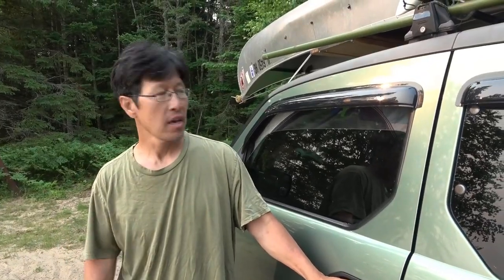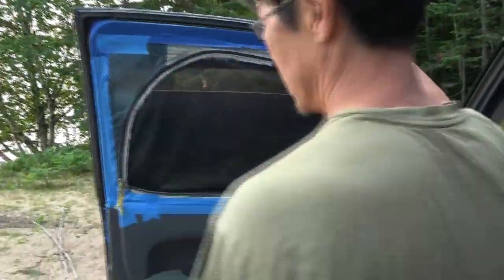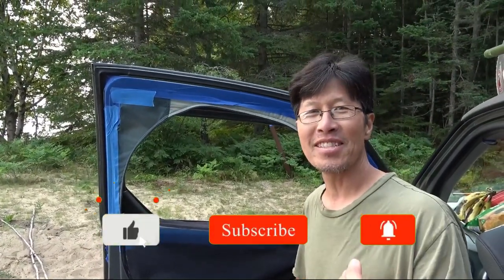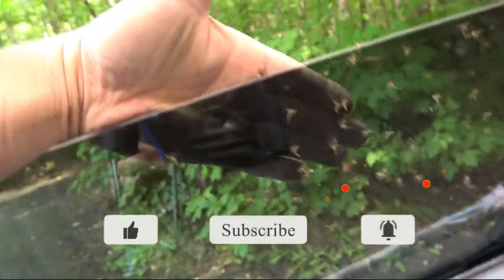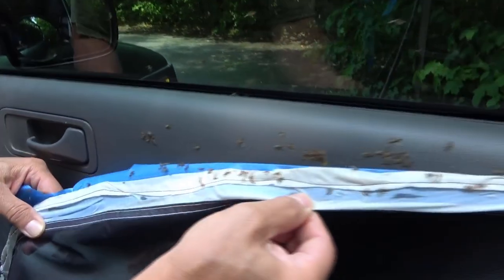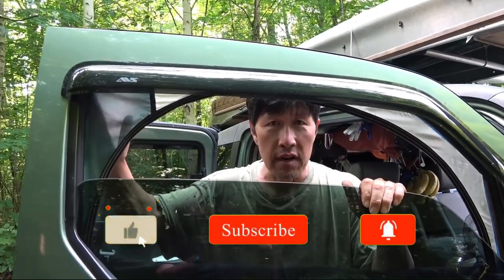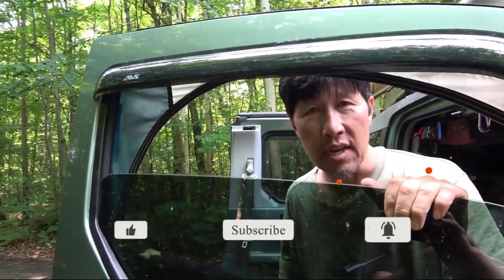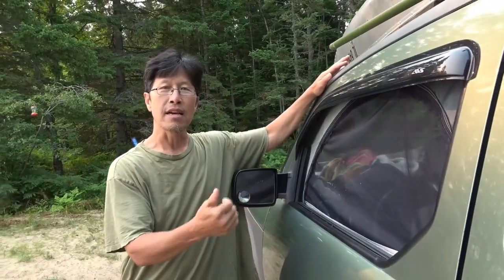DIY window screen for van camping. Made from old tents.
On our trip to Florida we were swarmed by mosquito and noseeum. That was the first time I had experienced noseeums and it is by far the worst insects I had ever encountered. Luckily, I prepared mosquito netting for the windows so that we can keep them open while we were asleep.

On Tampa Skyway there were no bugs because of the body of salt water on both sides and during winter, but when we got to Big Cypress National Preserve we would have been eaten alive with it.

It was made from an old tent we bought at REI garage sale for 10-20 dollars. We used the bottom of the tent for a tarp and the rest to cover my Honda Element.

Leave any comments or suggestions. Thanks you.